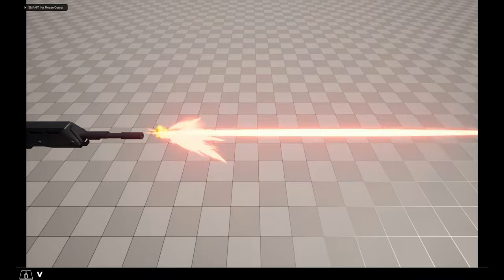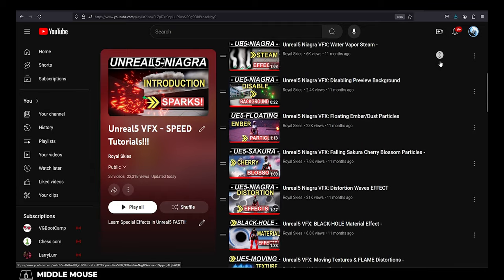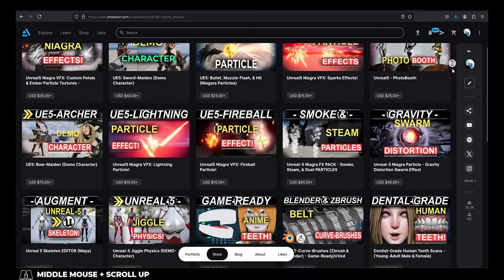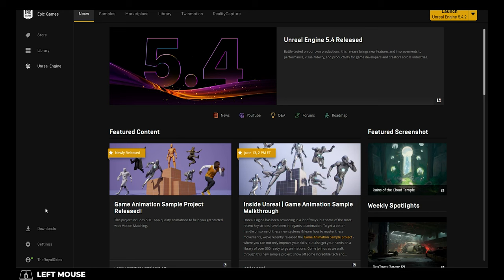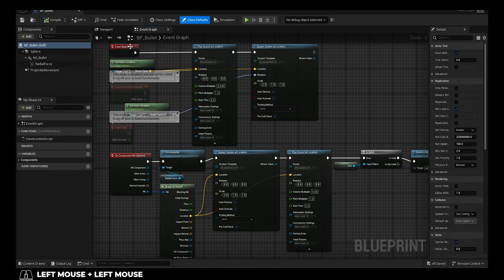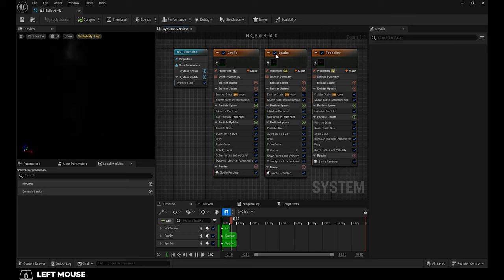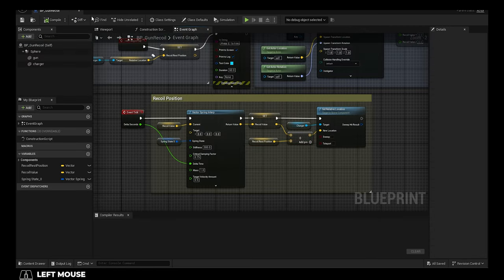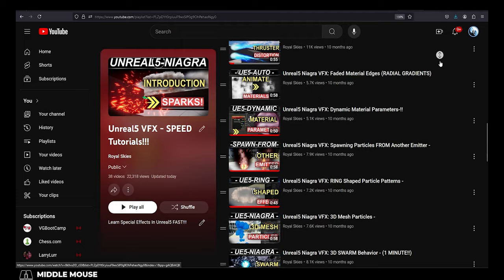UE5: Bullet Particles (Available on Shop)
For those of you who were asking where you could get the bullet particles you see in my recent videos, I've added them to my shop which you can find here -